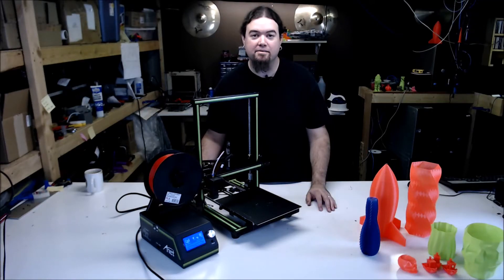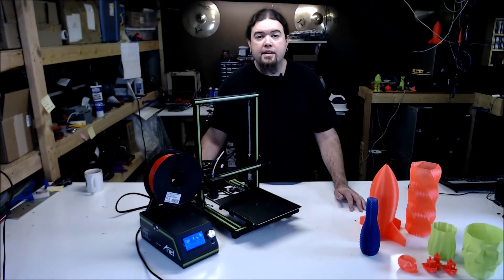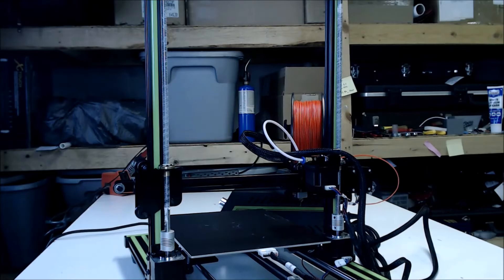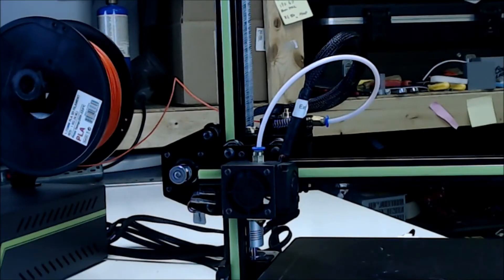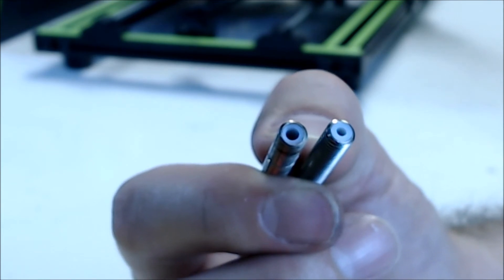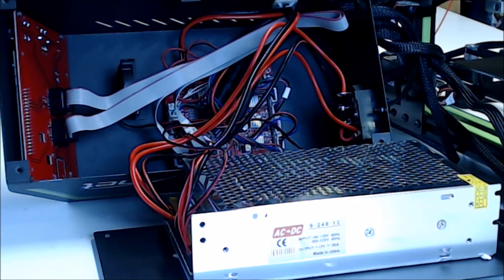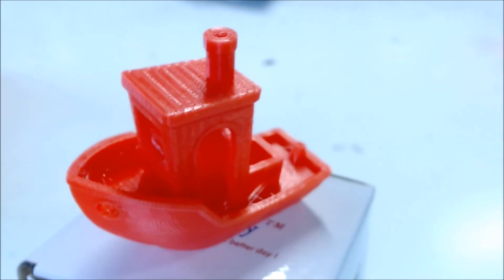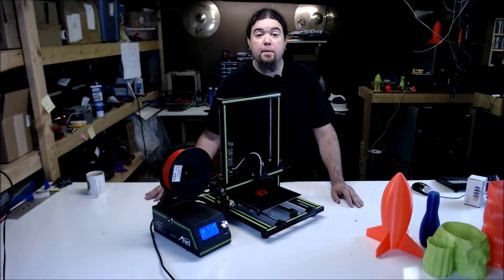ANET E10 Large Volume 3D Printer Review and Build Tips - Chris's Basement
Review/guide for the ANET E10 large volume 3D printer. Print big cheap. Is it right for you?

Amazon (aff) [US DE GB CA IT ES FR JP]:

Find Me Over On Twitter!